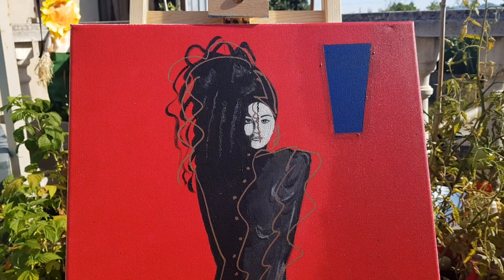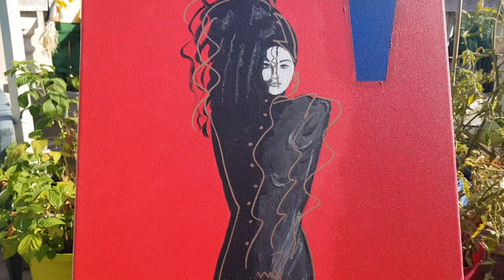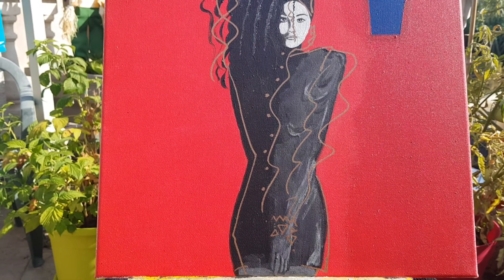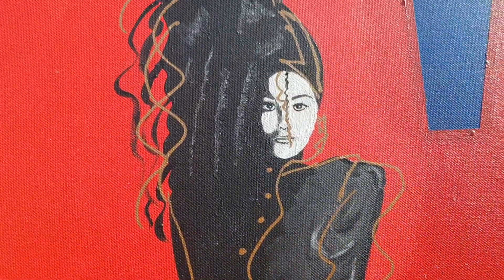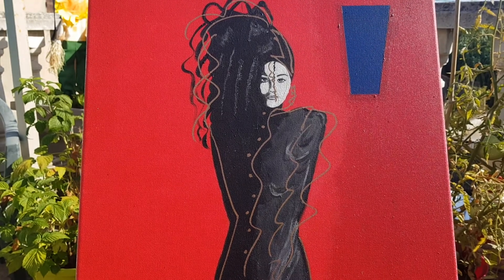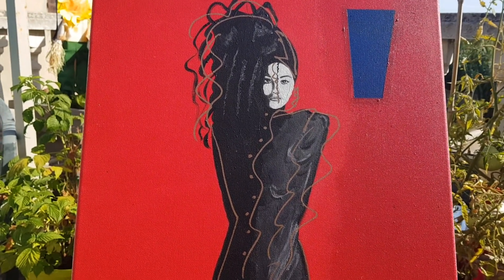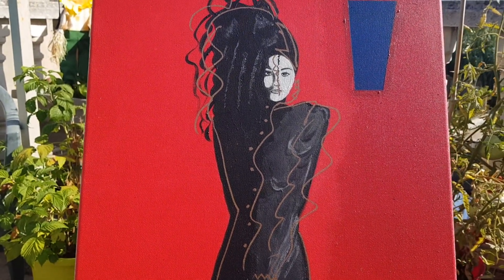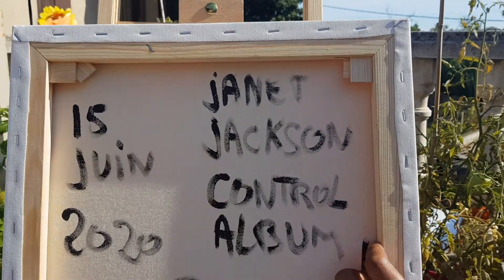Control Janet Jackson Painting